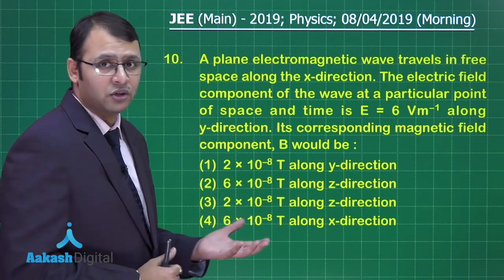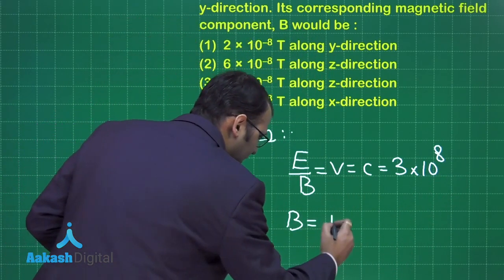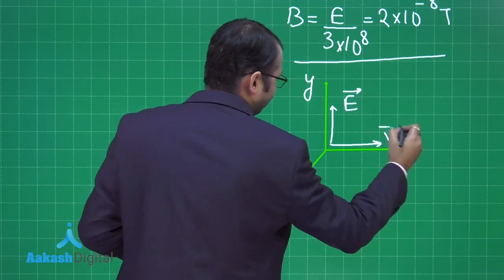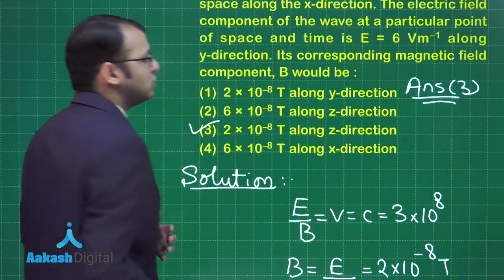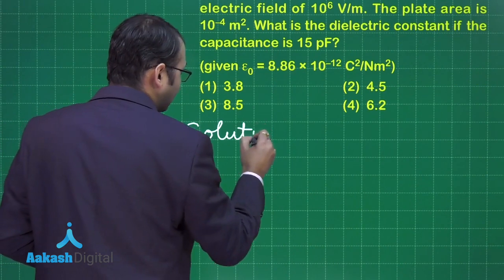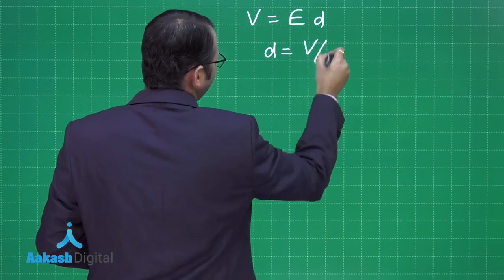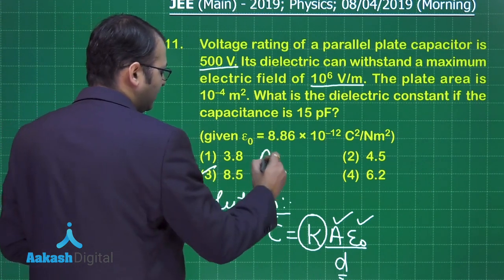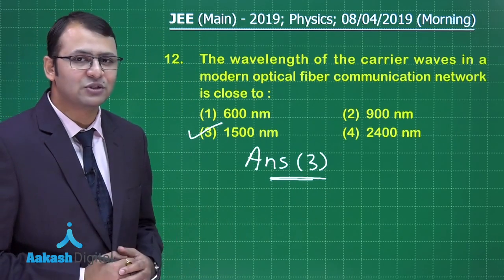JEE MAIN 2019 PHYSICS 08 04 2019 Morning Q. 10 to 12